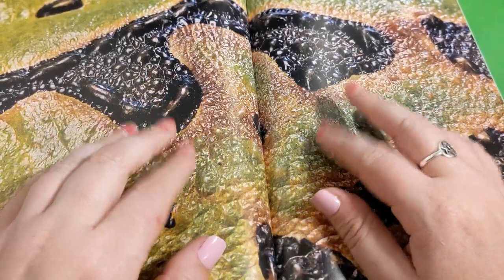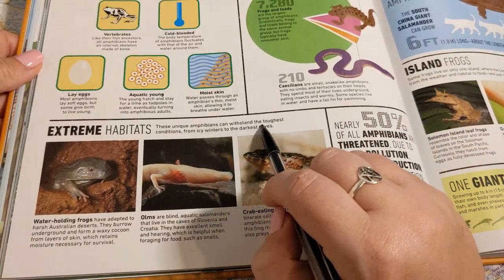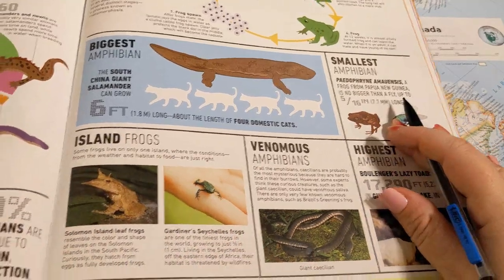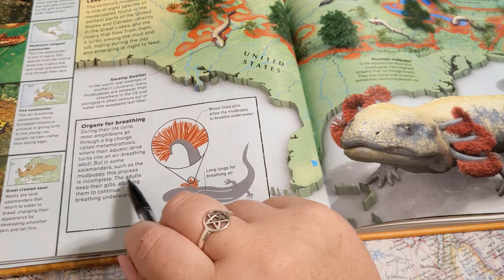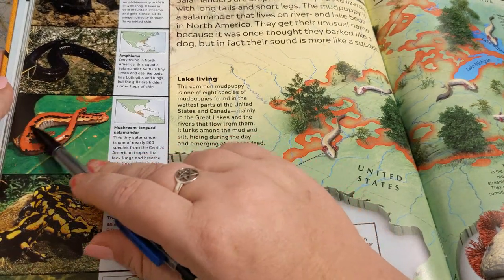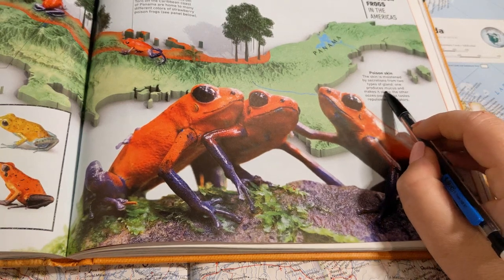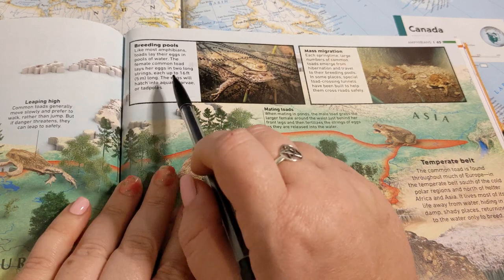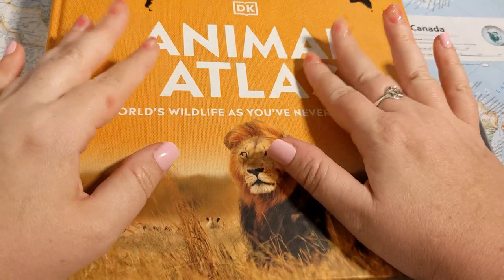ASMR ~ Amphibians Around the World! ~ Soft Spoken Tracing Map Pointing ~ Tingles for Sleep